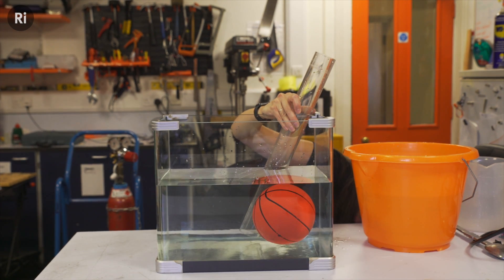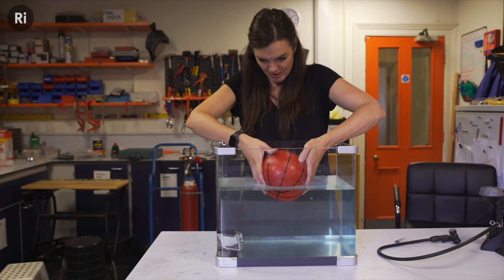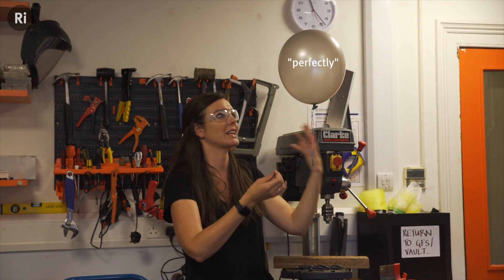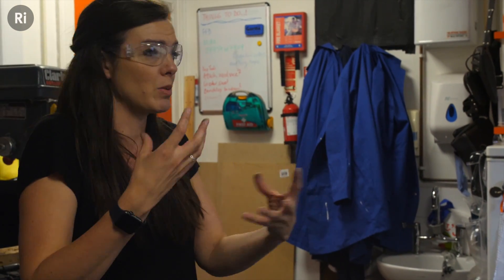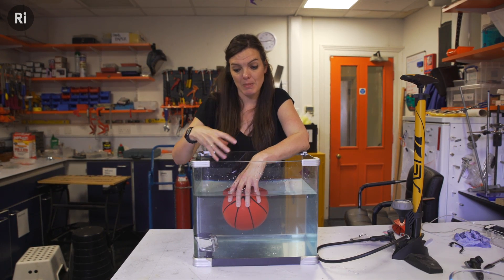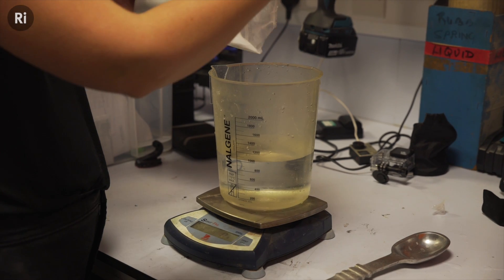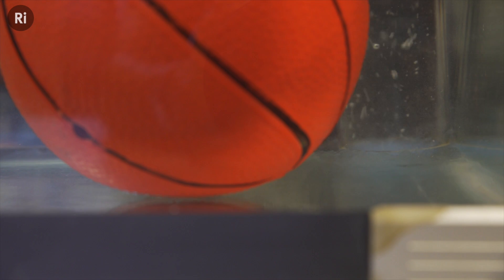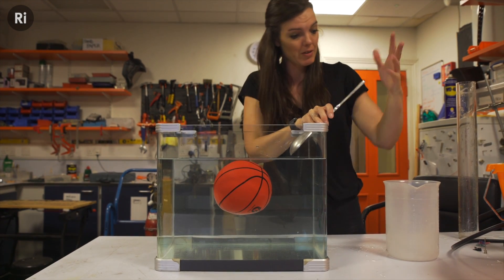How to Create the Perfect Floating Ball Illusion - The Science Behind Jeff Koons' Art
No wizardry or sleights of hand are involved in creating this illusion of a perfectly balanced basketball floating in pure water.

Fran's has been a science presenter for the BBC and Channel 4, as well as a pyrotechnician and now the Science Content Producer at the Royal Institution. A neuroscientist by education but an engineer at heart, Fran uses her knowledge to entertain and excite audiences of stage and screen, using high impact demonstrations to prove her scientific point.

Dave Ostler, David Lindo, David Schick, Erik Shepherd, Greg Nagel, Ivan Korolev, Joe Godenzi, Julia Stone,  Kellas Lowery, Lasse T. Stendan, Lester Su, Osian Gwyn Williams, Paul Brown, Radu Tizu, Rebecca Pan, Robert Hillier, Roger Baker, and Will Knott.